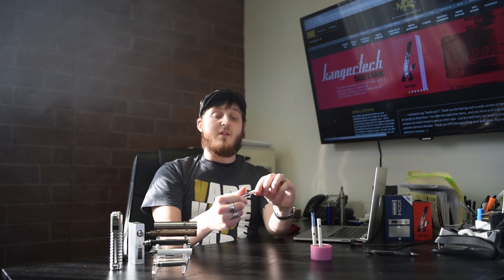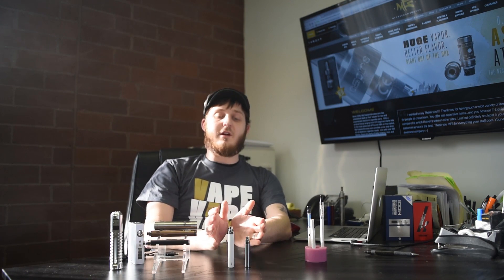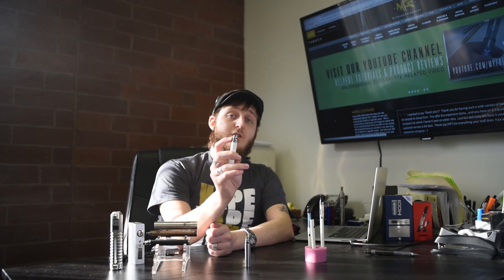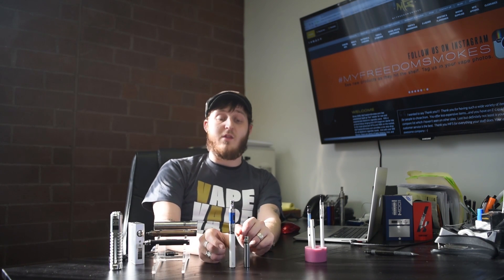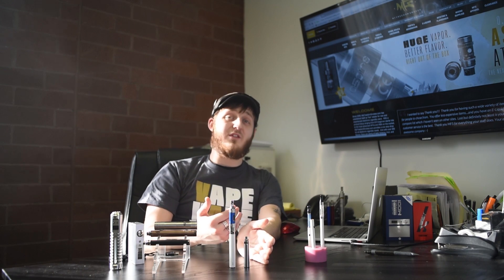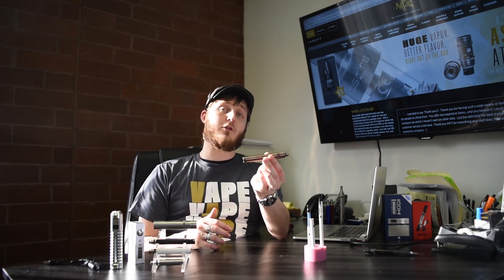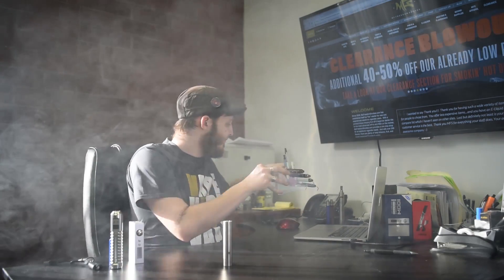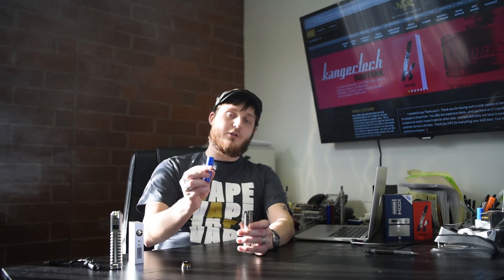Get To Know Your Batteries - MyFreedomSmokes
0:00 - Intro
0:27 - 510 Joyetech Batteries
1:22 - Standard eGo Style Batteries
2:19 - Standard Passthrough Batteries
3:15 - Variable Voltage eGo Style Batteries
4:05 - Mechanical Mods
5:37 - Digital Mods
6:36 - Mod Mods
7:47 - Outro

Products shown here are available for sale at MyFreedomSmokes.com.  Click the link below to go to browse our site.